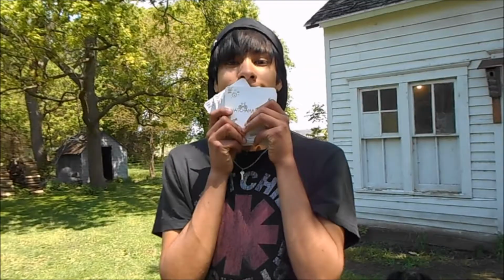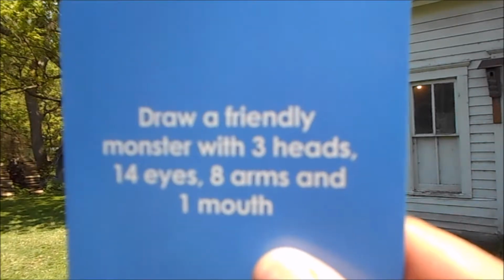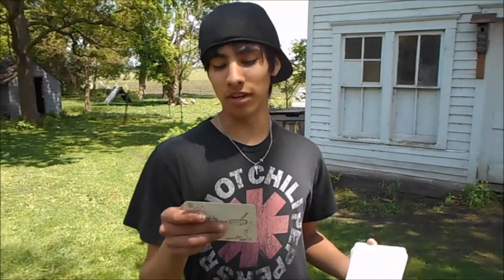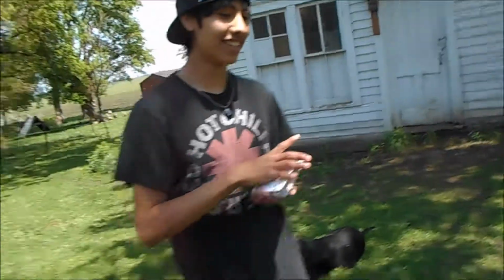Graffiti Whatchamadrawit!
Here we are attempting to use our spray painting skills to see if we can paint some crazy pictures from the Whatchamadrawit! game just like we did in our speed drawing video. We also take a couple cans and smash them with a sledge hammer. And Jorge sincerely apologizes for the bad camera views.

Our last Whatchamadrawit! Speed Drawing Video-

Jorge/ Jesse